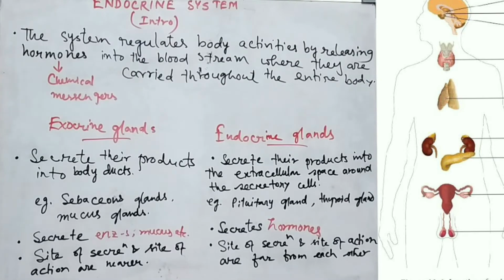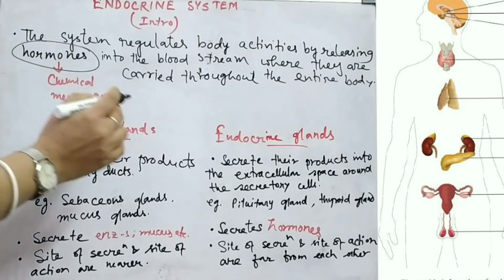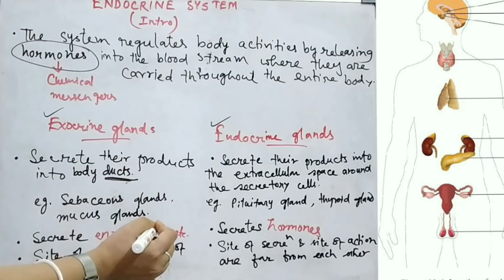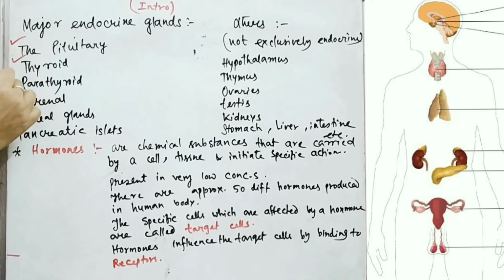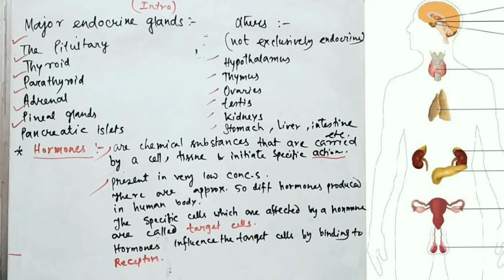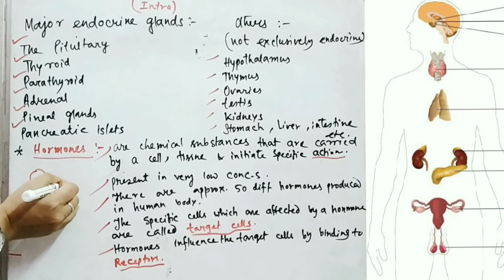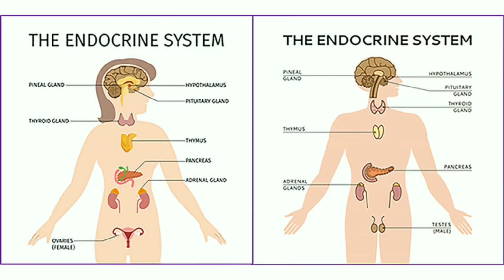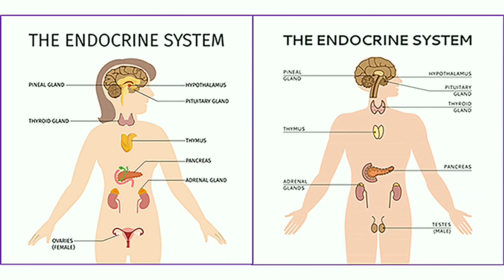Overview of Endocrine system, Hormones_discussion by Dr. N Nath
The endocrine system is one of the two systems that areresponsible for communication and integration between various body tissues, The other being The nervous System. endocrine communicationis achieved by means of chemical messengers called hormones. Hormones are produced in endocrine glandsand secreted into the bloodstream to reach body tissues.The hormone can travel wherever the blood goes, but it can only affect the cells which have receptors for it. These are called target cells. There are two major types of hormones, hormone se derived from cholesterol and they are lipid soluble and non steroid hormones are derived frompeptides or amino acids and their water soluble.Repeat soluble steroid hormones can cross the cell membrane turbined to their receptors inside the cell other in the cytoplasm odd in the nucleus.steroid hormone receptors that apically transcription factors.
Major endocrine glands include the hypothalamus, pituitary,pineal, thyroid parathyroid, thymus ,adrenal, islets of Langerhans, testis and ovaries. The endocrine system also includes hormone secreting glands from other organs such as kidneys and intestine.
Function of the endocrine system, mechanism of action of steroid and non steroid hormones. Major endocrine organs.